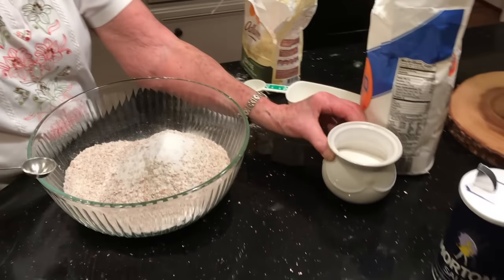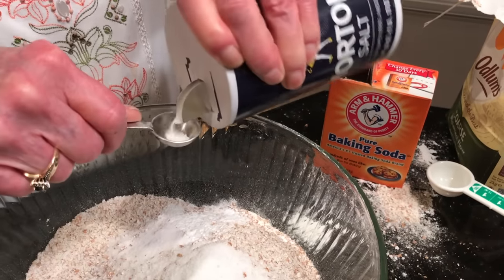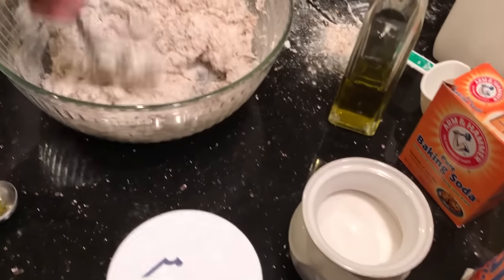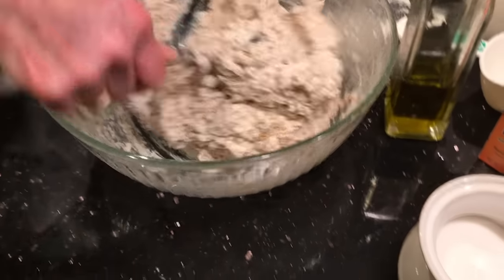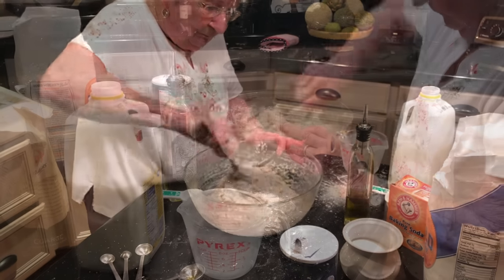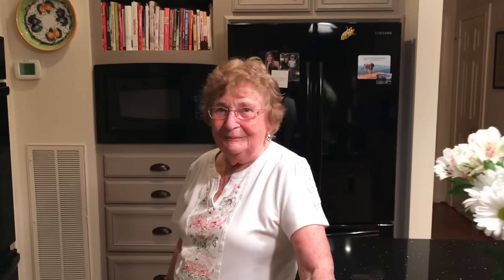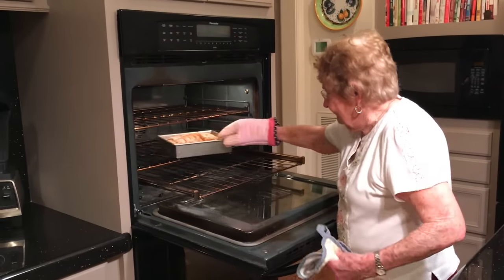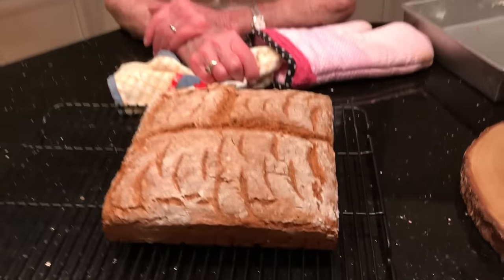Authentic Irish Bread Recipe with Margaret Ward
Margaret Ward, from County Mongahan, Ireland, shares her authentic Irish bread recipe. Direct from Ireland, Margaret uses Odlums wholewheat coarse flour, white flour, sugar, salt, baking soda, olive oil, and better milk are ingredients. A family tradition in Monaghan and Donegal, your family will enjoy this healthful authentic Irish bread recipe.